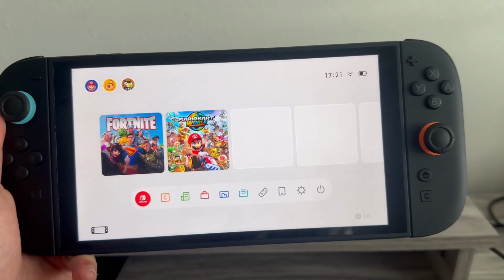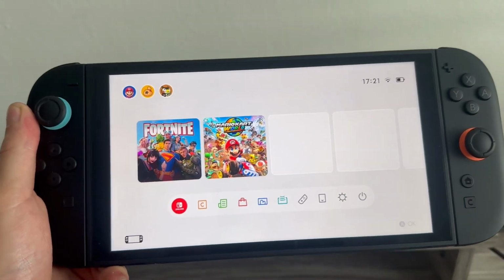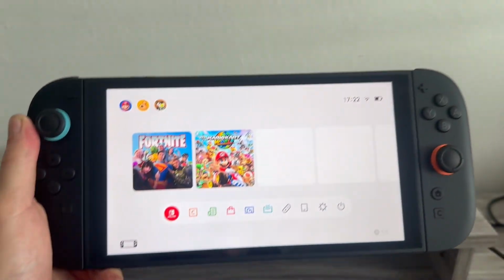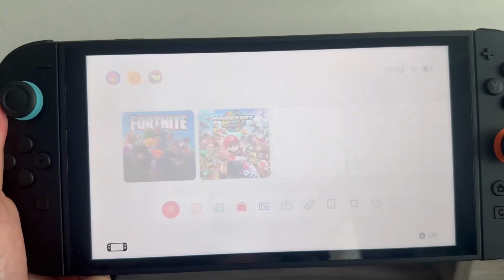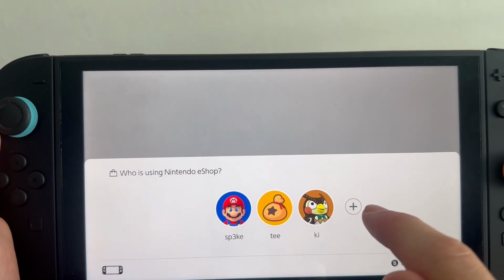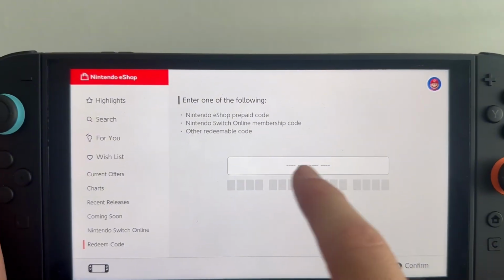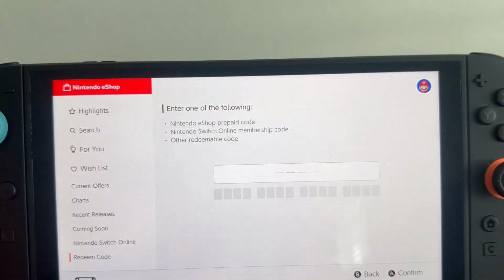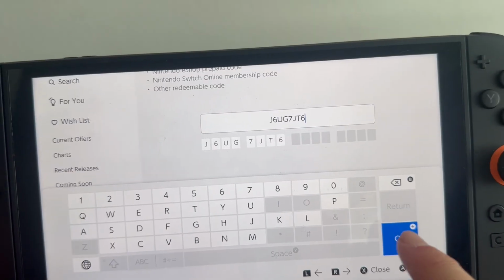How To Redeem Codes in Nintendo Switch 2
Learn how to redeem game codes, Nintendo eShop vouchers, and download content on your Nintendo Switch 2. This easy step-by-step tutorial shows you how to enter a code on the Switch eShop, claim rewards, activate digital games, and access special promotions.